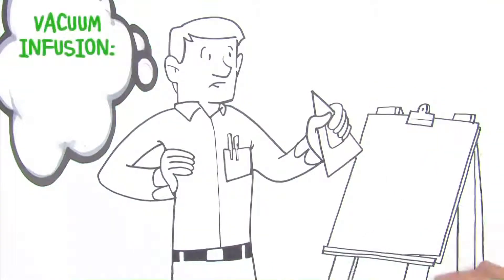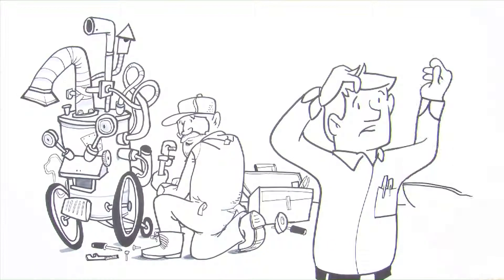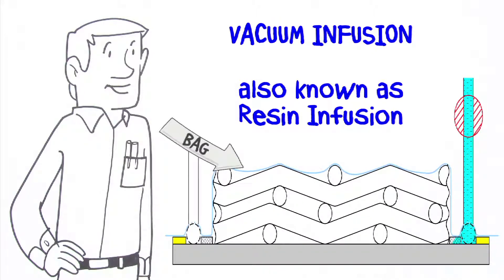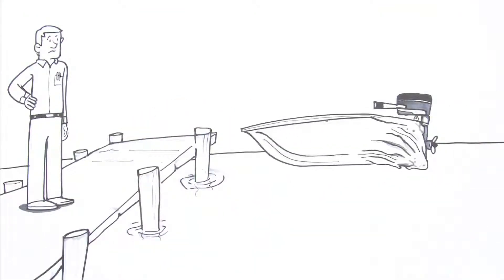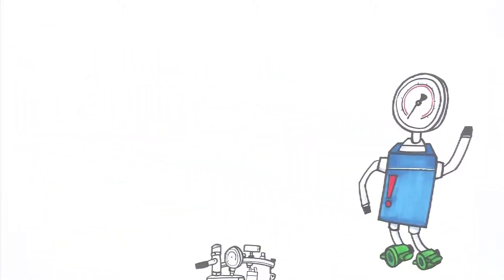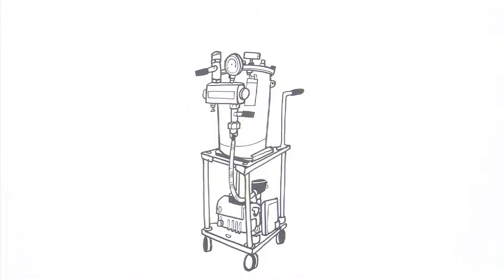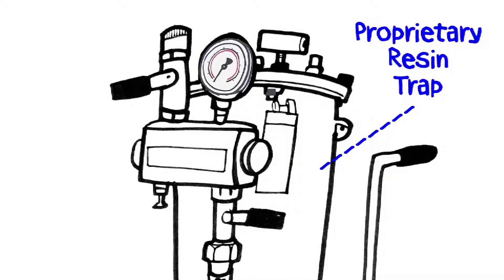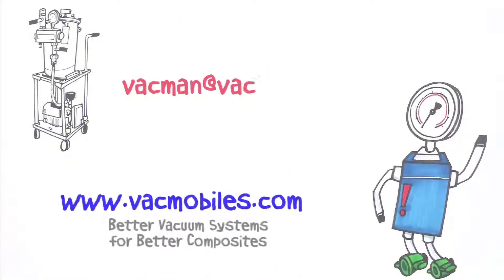Vacmobile explainer video‏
The benefits of Vacmobile vacuum systems for composite manufacturing